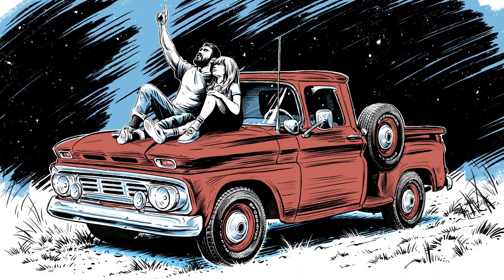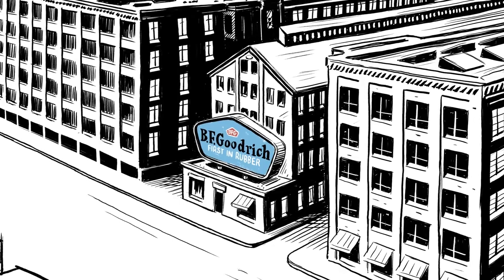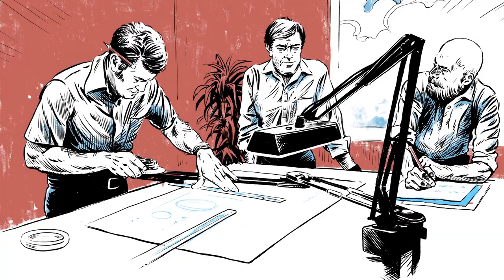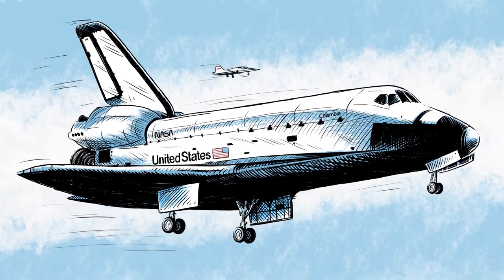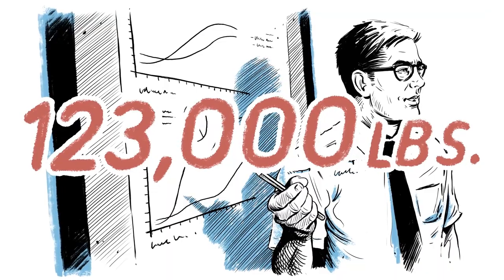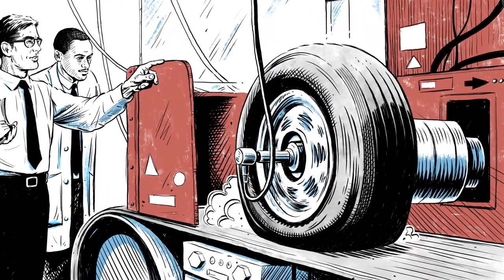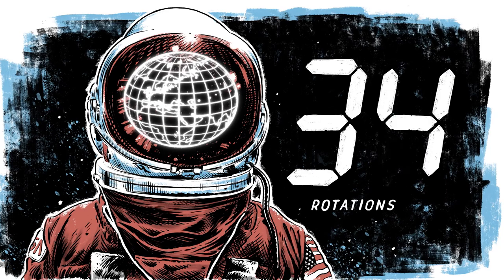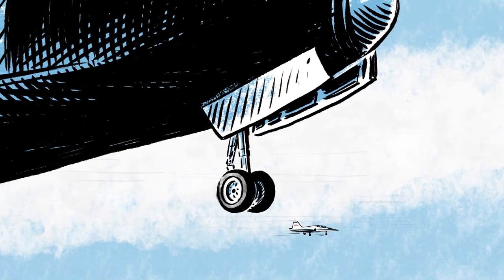The First Tires to Orbit Earth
On April 12, 1981, our tires went into space. After 54 hours, they came back. Before this mission, no space shuttle had ever landed back on Earth. It was the culmination of a decade of work, and ushered in a new era of space travel.